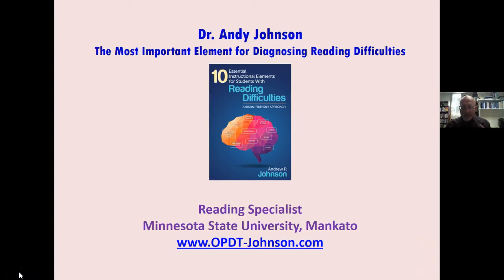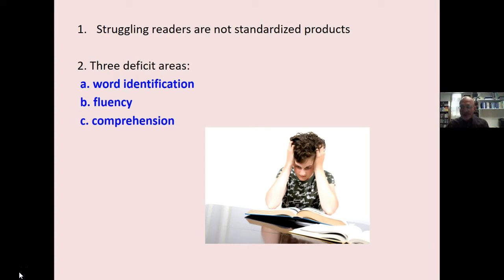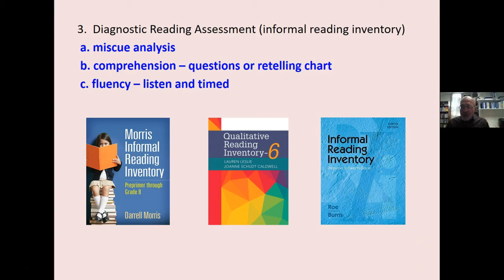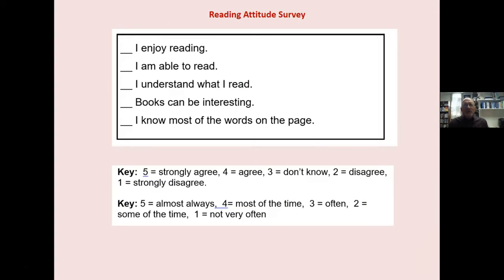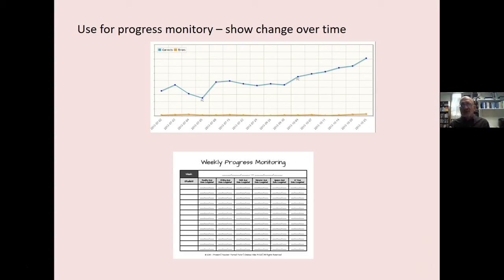INCLUDING THE STUDENT WHEN DIAGNOSING READING DIFFICULTIES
An important element often left out of diagnostic assessment for reading and progress monitoring is the view of the reader.  This video shows how the reader can and should be a part of this process.  Andy Johnson, Ph.D. Reading Specialist.